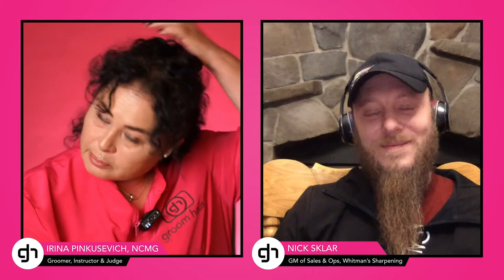Grooming Tools, Sharpening & Maintenance: Pink Table Talk LIVE w/ Nick Sklar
Nick and Pina talk all things tools! From how to hold them, how to take care of them, the differences between edges, how often to sharpen, and so much more!!!